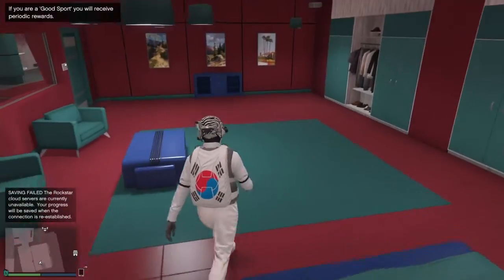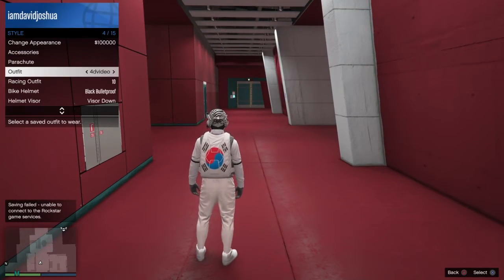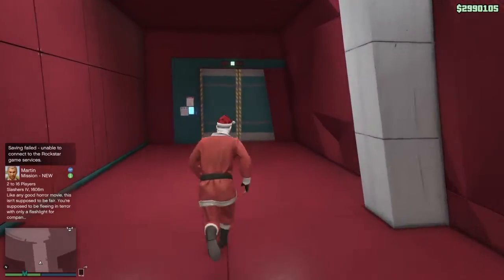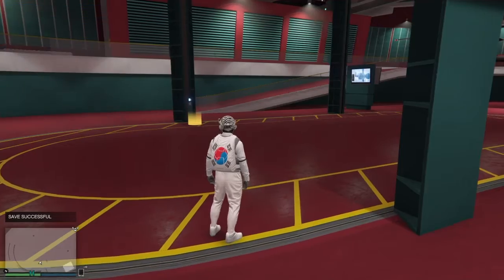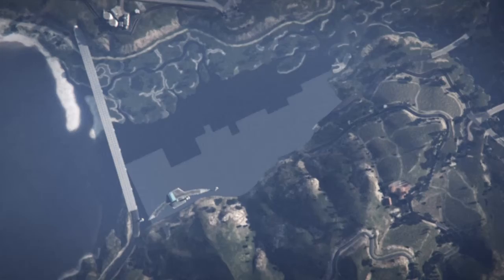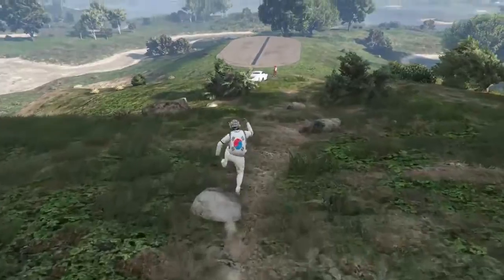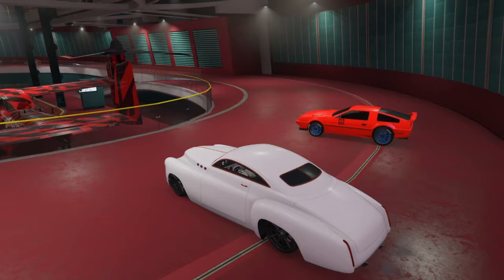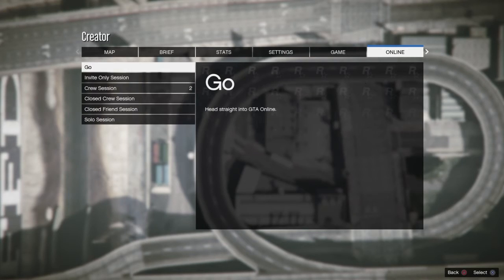GIVE A FRIEND CAR ON GTA ONLINE - MONEY GLITCH 1.42... STILL WORKING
In today's video I will show you how to do give cars to friends 2 player way. This gta 5 video will make you alot of money in gta 5 for the update. This can be used as a money glitch and get cool new cars from your friends

FOUNDER: NOT TOO SURE